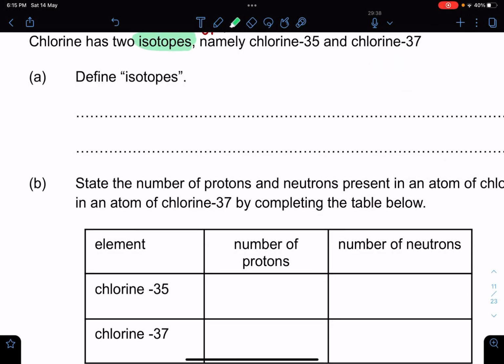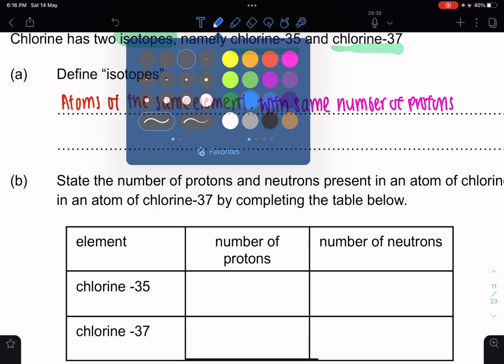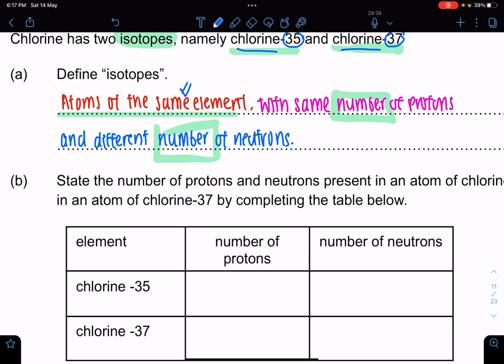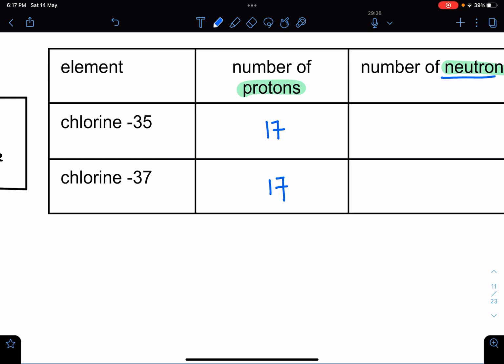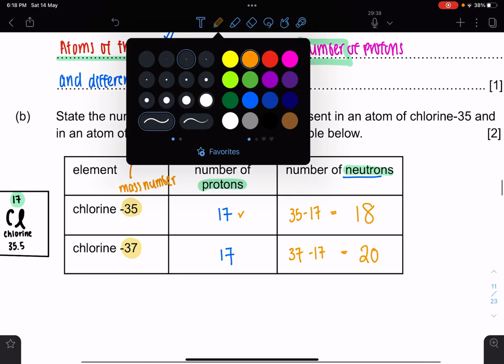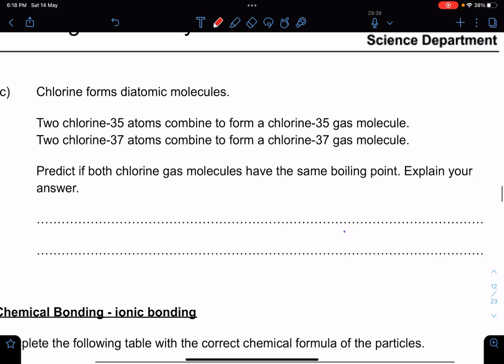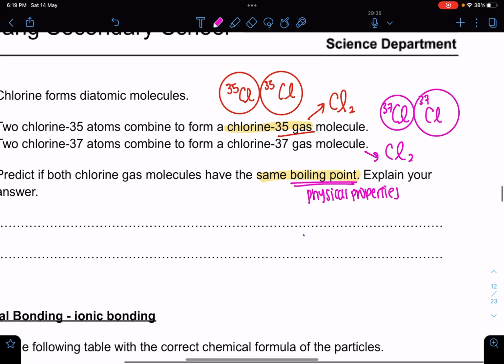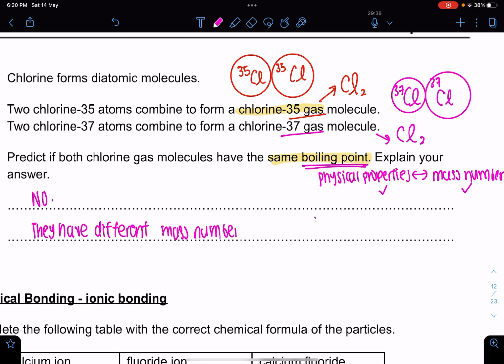05_Atomic Structure_Isotopes